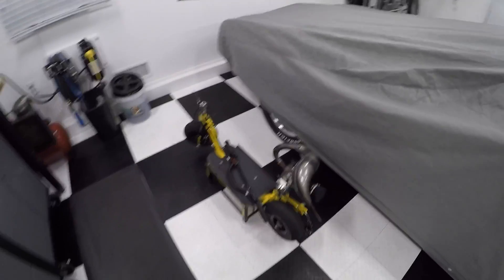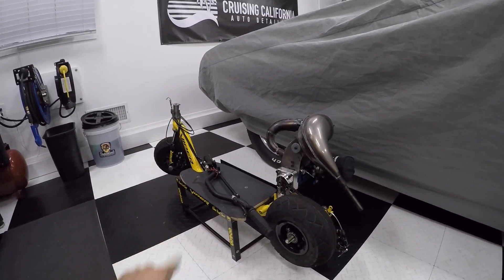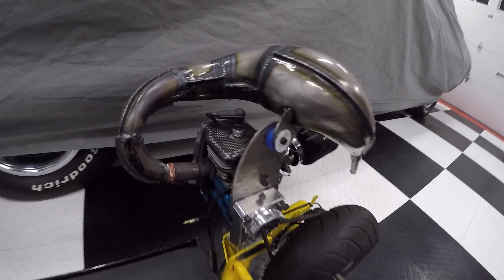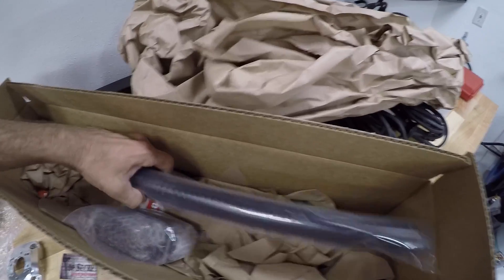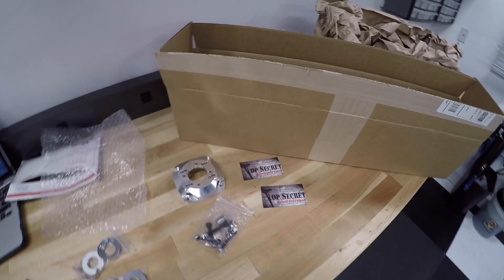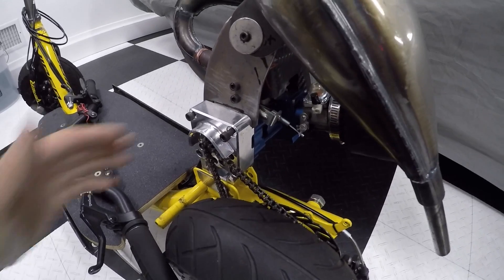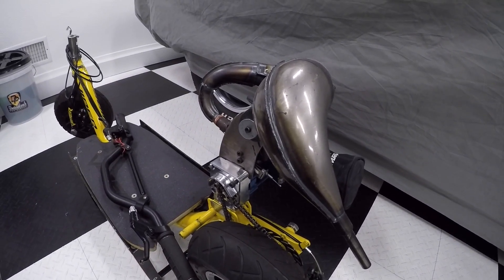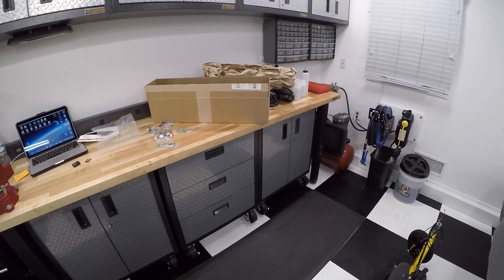I'm Back! & Viper Ped MODS!!!!!!!!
This video is about I'm Back!